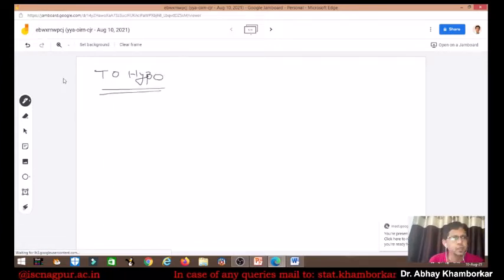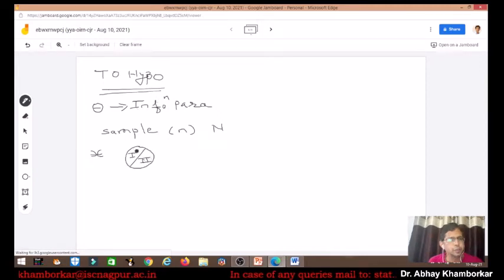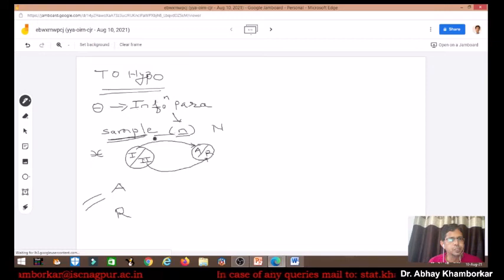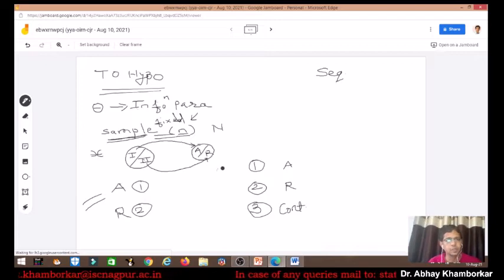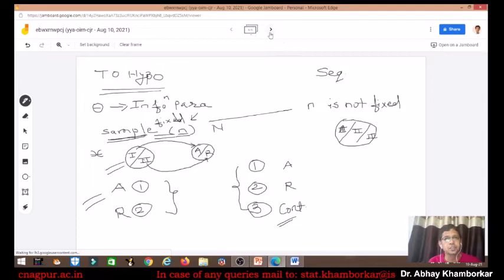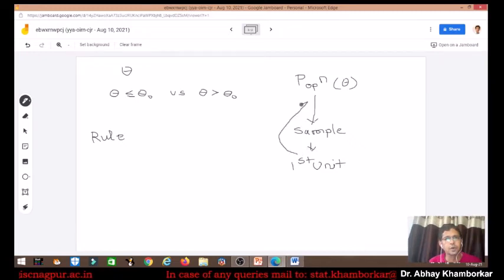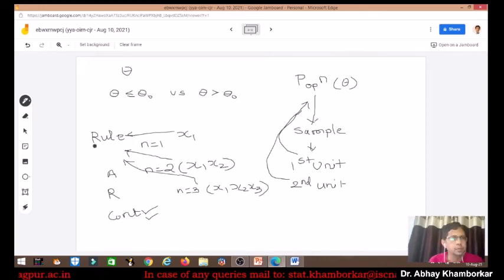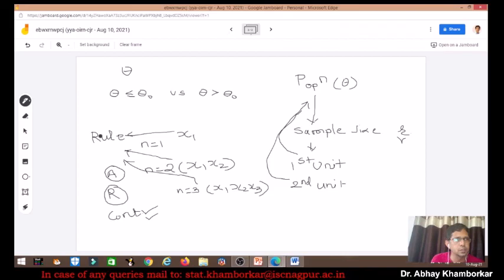1 Introduction of Sequential Testing